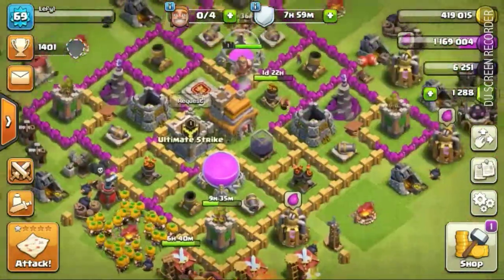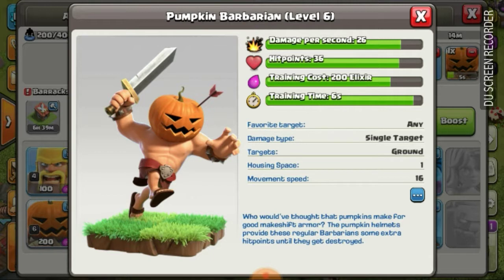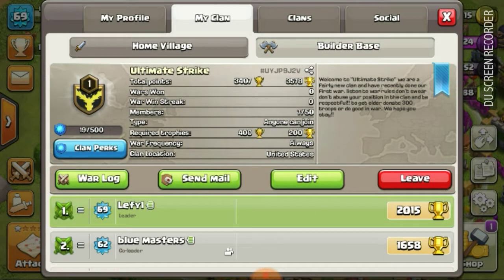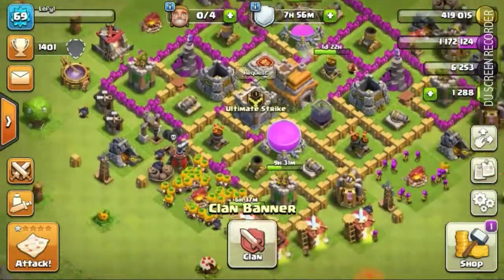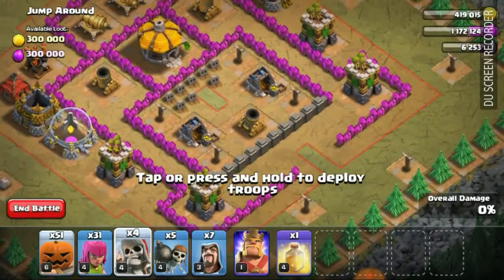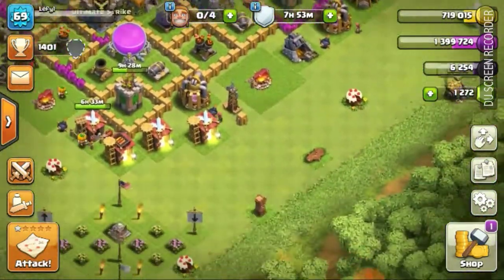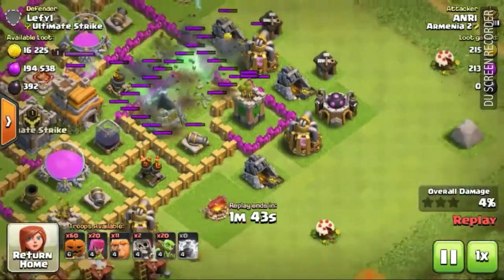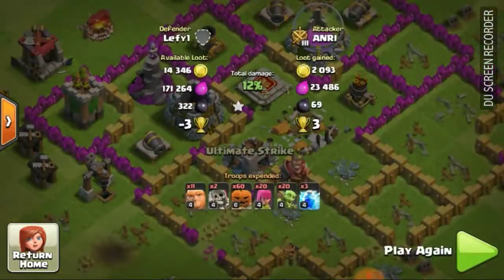Clash of Clans, Halloween update is so cool! 2017 Sorry this came out late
Hope you enjoyed this video about the Halloween update in CC!! Sorry I haven't been posting in a long time, but here I am!!